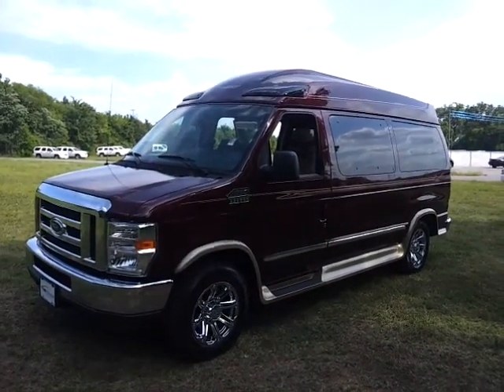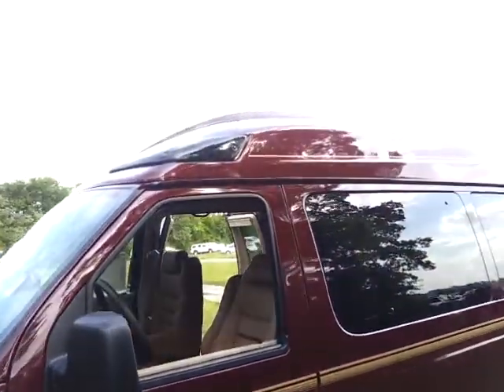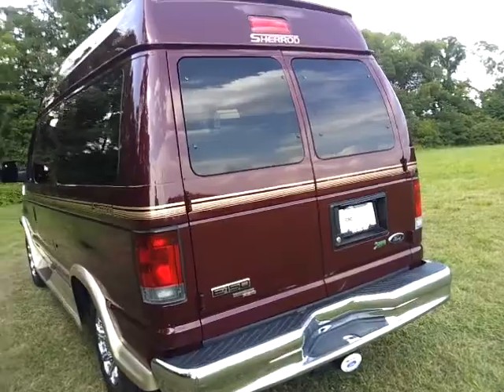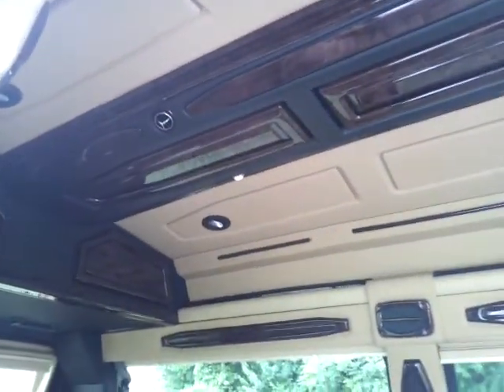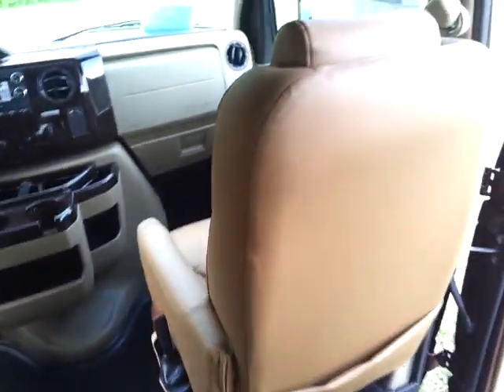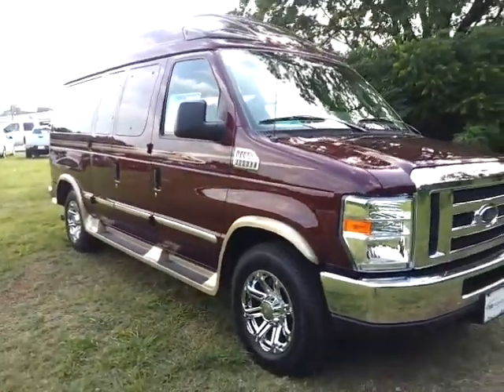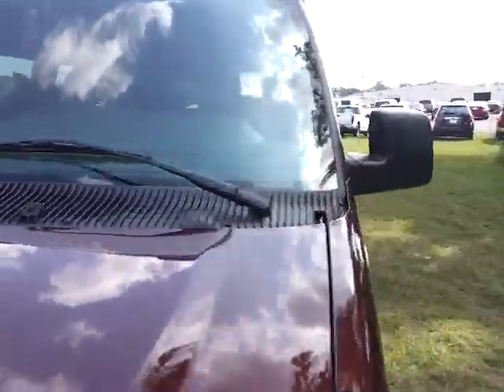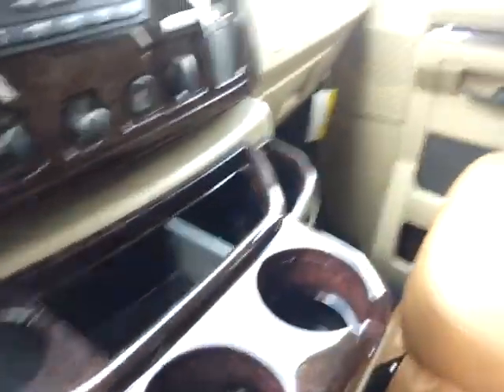SOLD!! 2012 FORD E-150 SHERROD HIGHTOP CONVERSION VAN GRANDSPORT FOR SALE